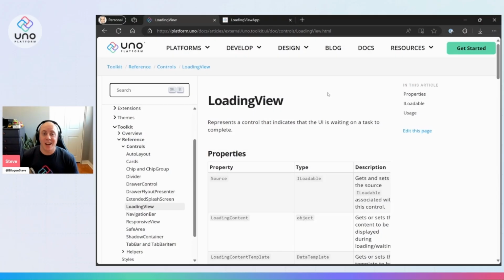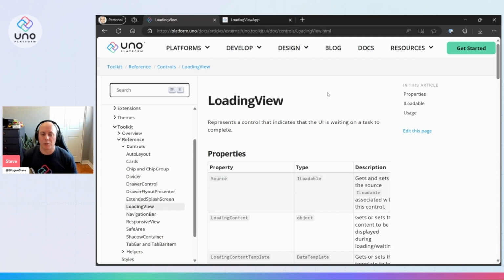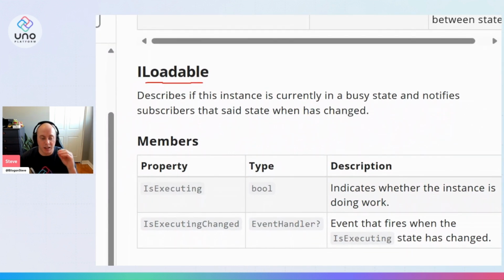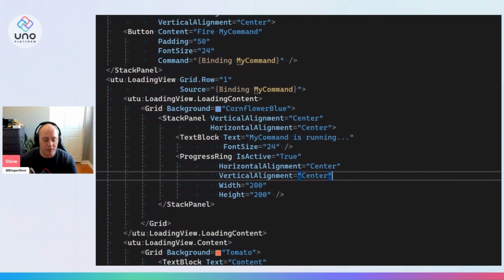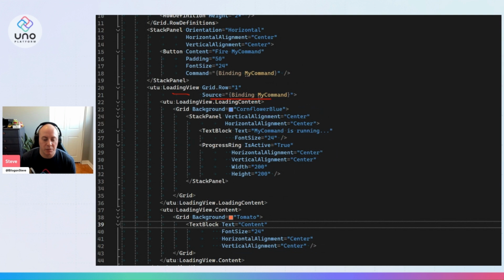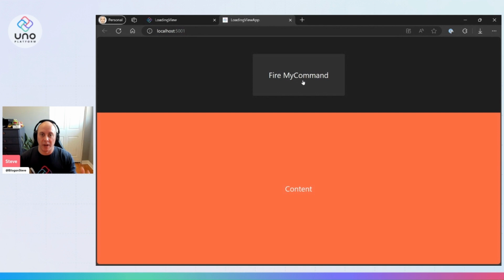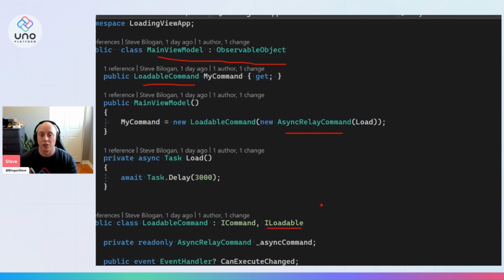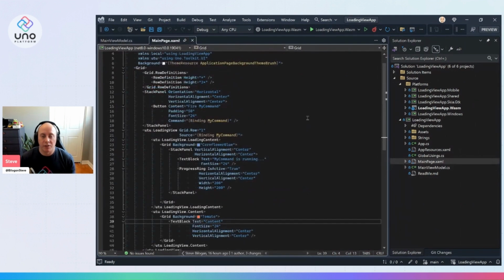LoadingView Control | Uno Tech Bites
The LoadingView control visually communicates to users that the application is processing or waiting for a task to finish. It's an essential UI element for enhancing user experience during operations that require a wait time